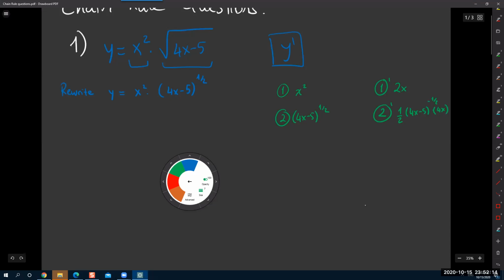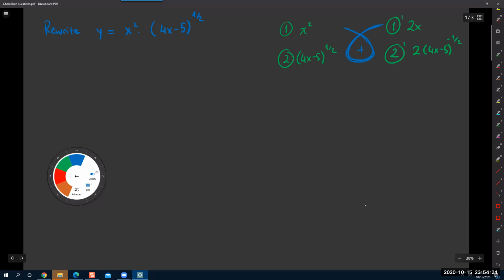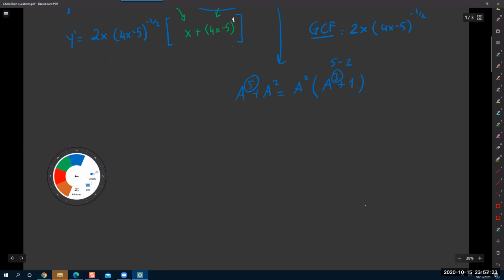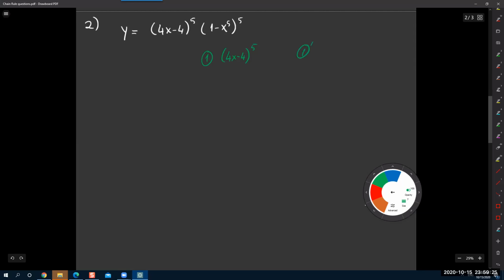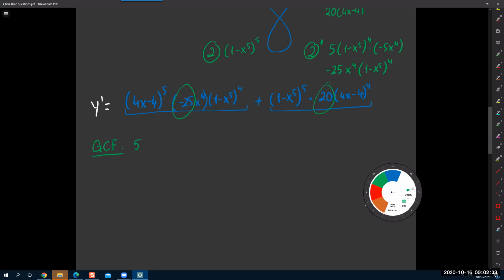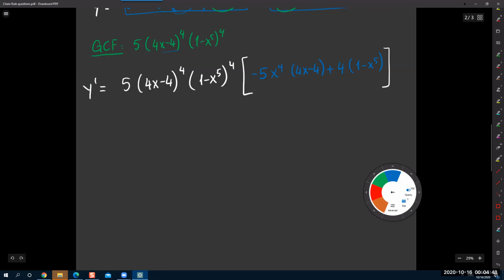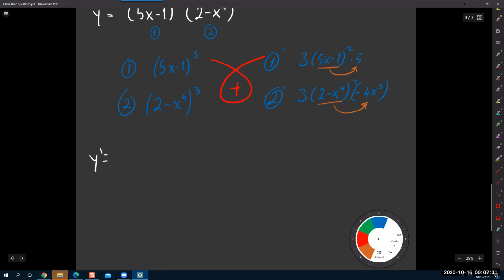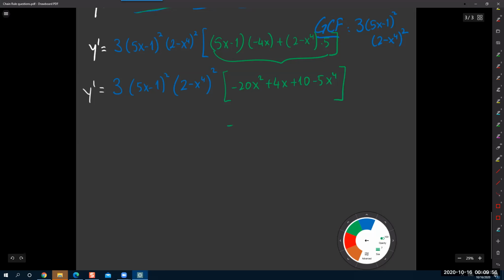Chain Rule differentiation of non-trigonometric functions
Product Rule with Chain Rule, non-trigonometric 3 questions